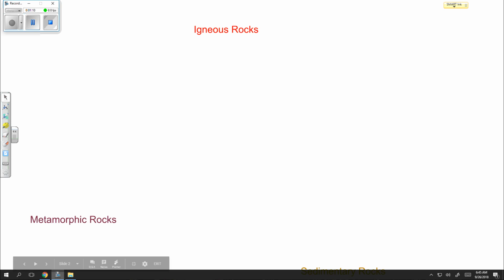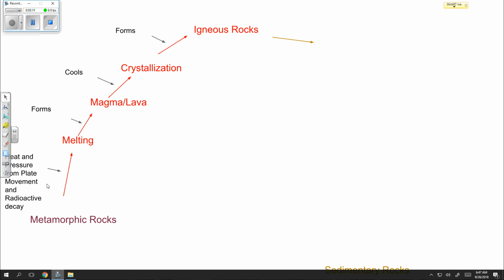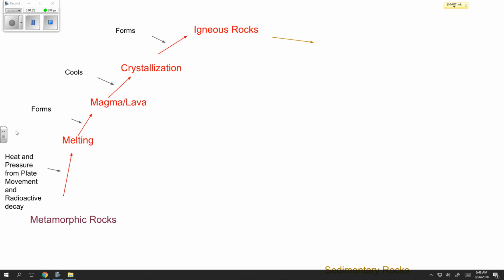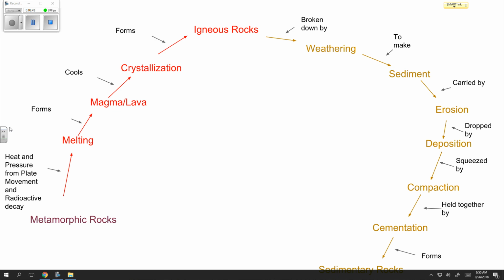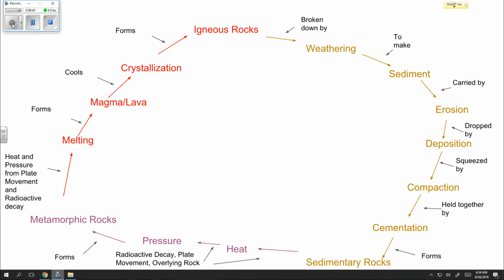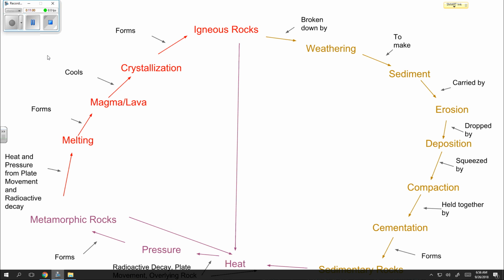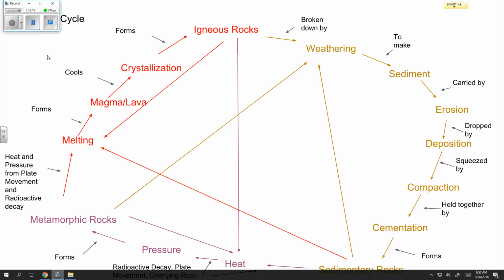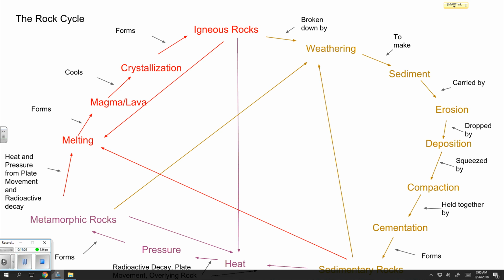Rock Cycle Diagram Notes